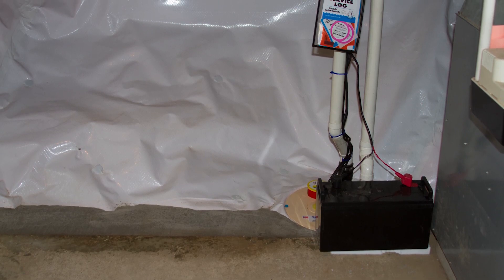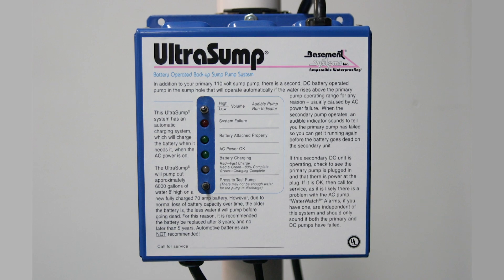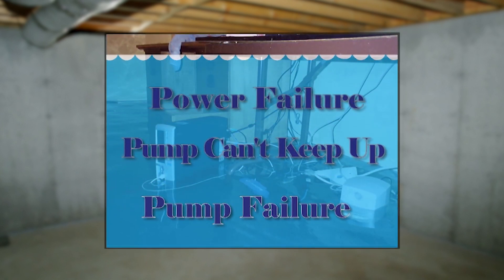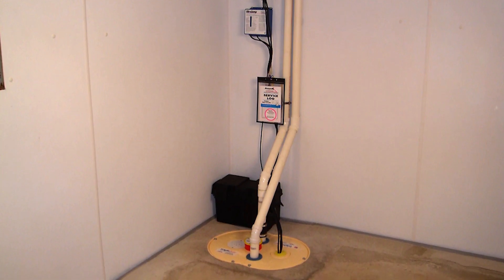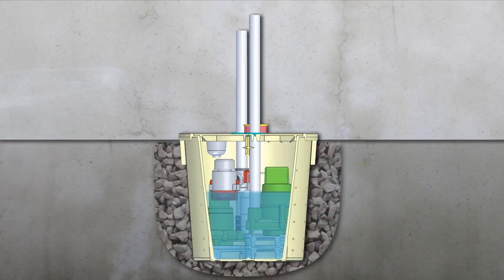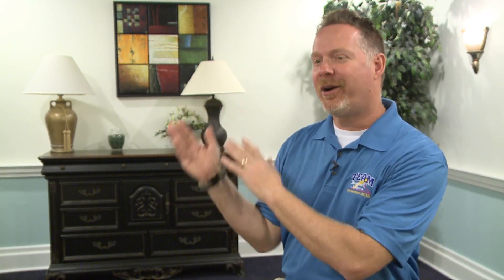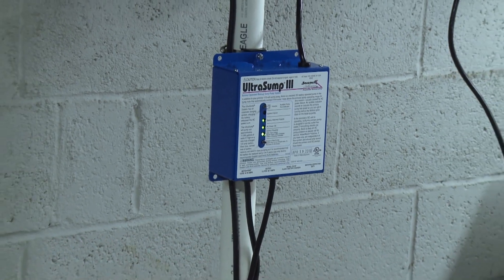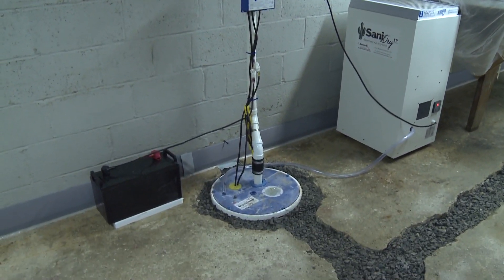How do I keep my basement from flooding when a power outage shuts the sump pump off?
The heavy storms that have the potential to flood a basement, also have the the ability to cause prolonged power outages. If all you have is an electric sump pump, it will be put out of commission just when you need it most.
Sump pumps can also stop for a number of reasons including circuit breakers that trip, accidental unplugging, jammed switches, and mechanical failures. What happens to your basement then?

In this episode of Ask the Expert, Ron Canneli speaks about the battery-operated backup sump pumps offered with exclusivity in Boston and Southeastern New Hampshire  by his company, Northeast Basement Systems.

Ron Canelli is an expert in basement waterproofing and flood protection. His company has been keeping thousands of basements dry in Boston and NH since 2002!